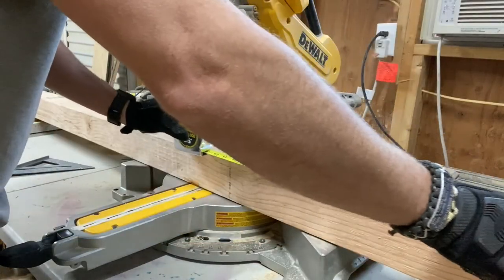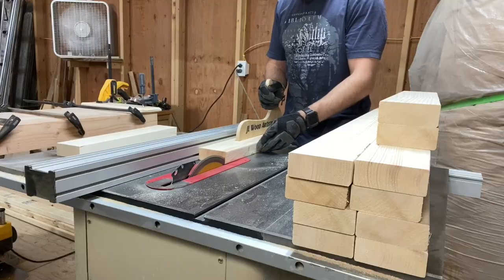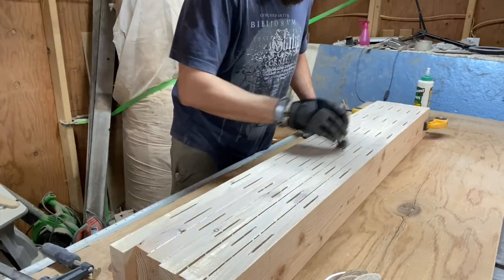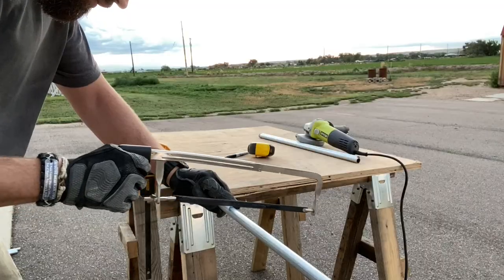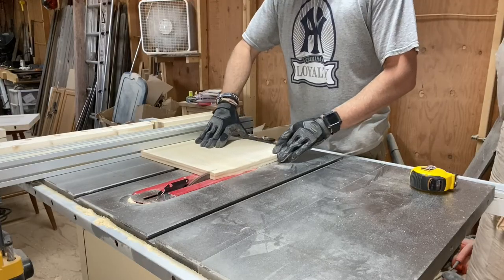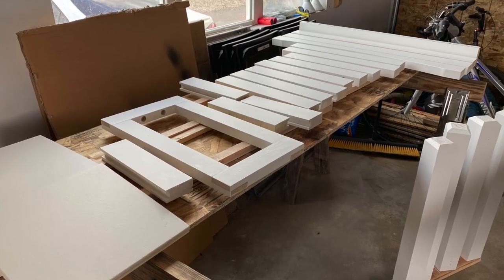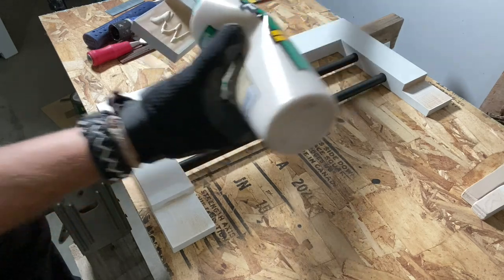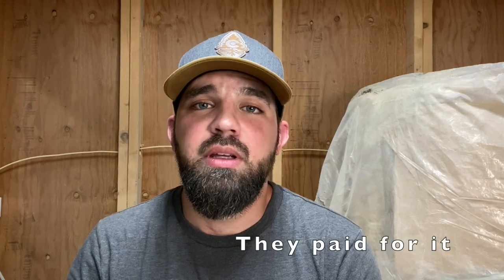Dog Kennel Table | How-To Woodworking | DIY Home Furniture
Hey there,

In this video, I show my process for building a dog kennel table for inside the home. This build incorporates both the need for a dog kennel as well as good looking furniture worthy of being inside the home. Construction lumber was the primary material used in the build and metal conduit was used for the bars. With some added stain and paint, this kennel really started to look like an interior table. Follow along if you want to see how it all came together.

I hope you like this project and are inspired to make one of your own. There are many ways to complete projects and this video outlines one example of how I completed mine. I hope it will inspire you to create your very own DIY piece of furniture.

JL

Musician Credits:

“Ganja,” by Ooyy
“Divergent,” by Ooyy
“Thunderbird,” by Ooyy
“Retrouvailles,” by Ooyy